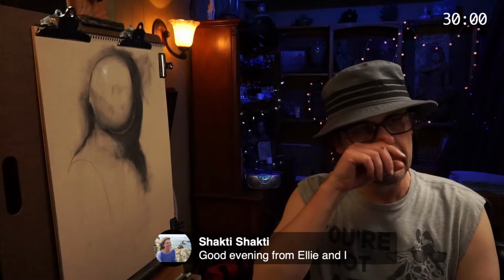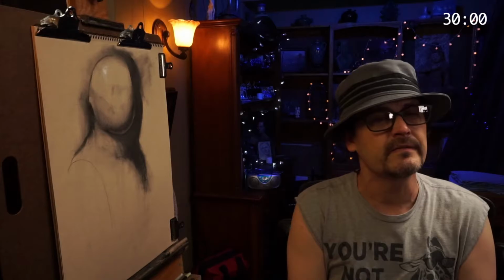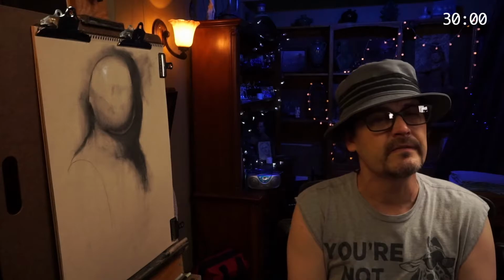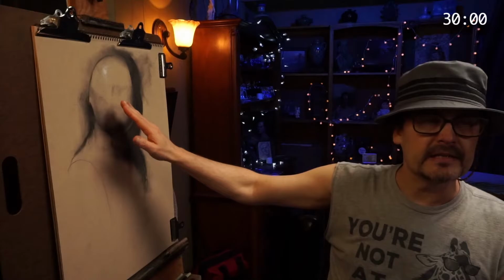Sketch Club: Building Up Charcoal Sketches part 2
Tonight we will continue sketching on the form we began last night. Tonight I will begin to "add" the major features of the face.